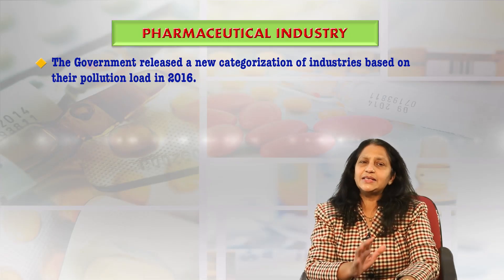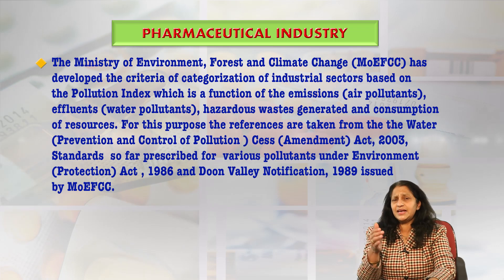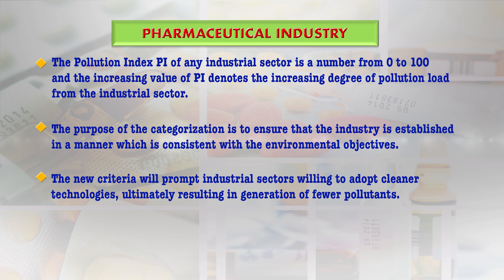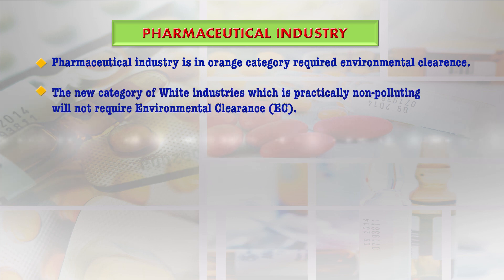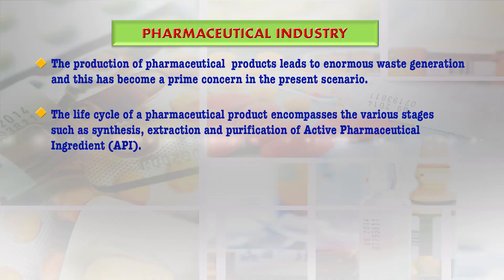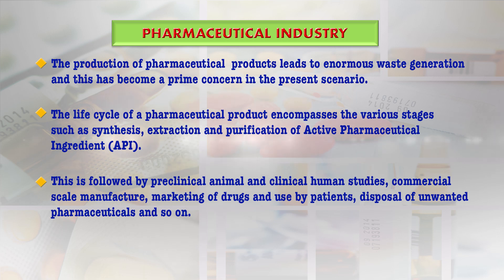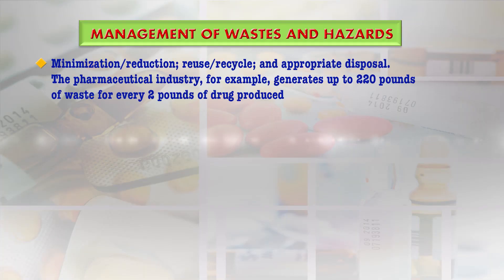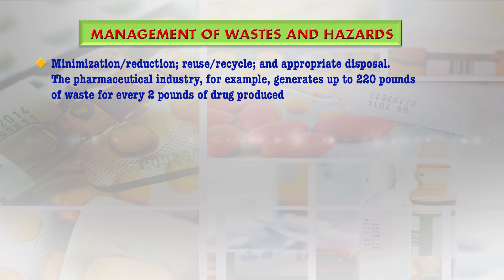Pharmaceutical Industry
MEVE-004: Industrial Sector